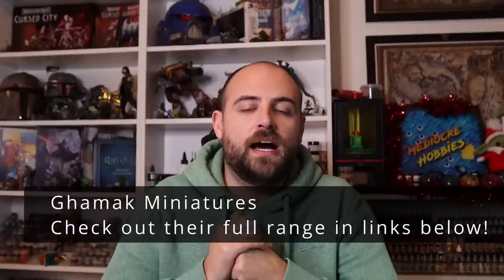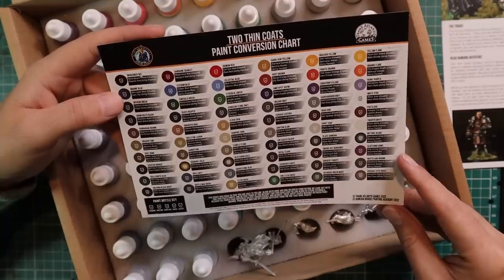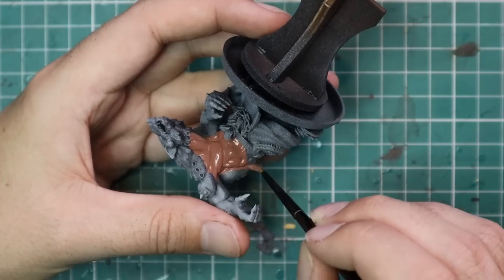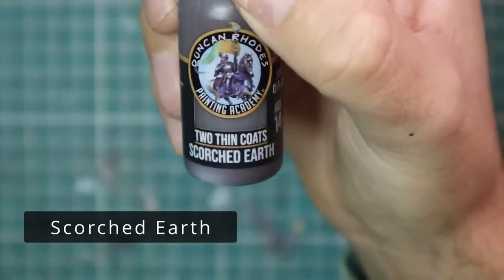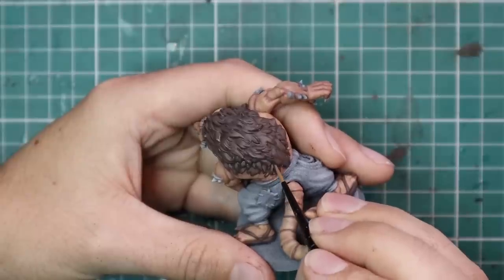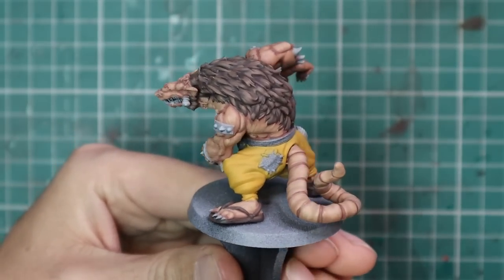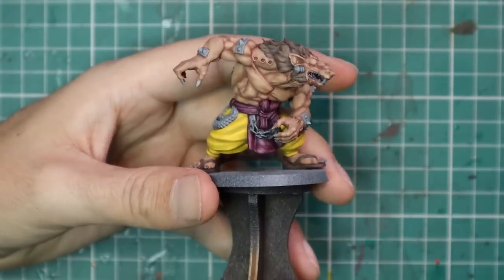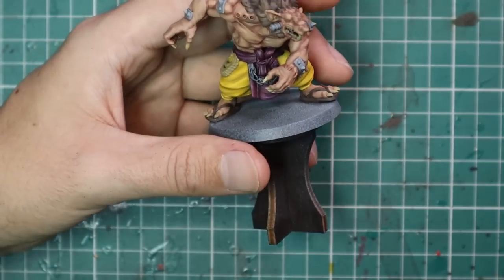I tried out the new Two Thin Coats paints from Duncan Rhodes!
I backed the Kickstarter for Duncan Rhodes' paint range myself and it finally arrived! I tested some colours out on my Twitch streams and was waiting to find the right model to paint fully with the new paints so it was the perfect time to paint a beautifully detailed 3D print from Ghamak Miniatures, who are the sponsors of this video! Check out what I thought of the new paint range from @DuncanRhodesDRPA and see why I was so surprised!

Weathering powder :

Wet Palettes!